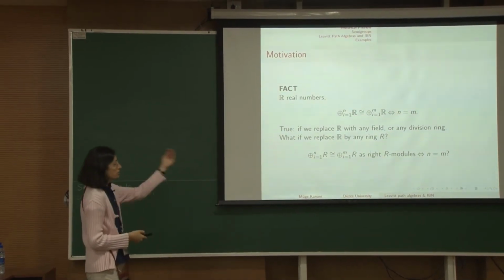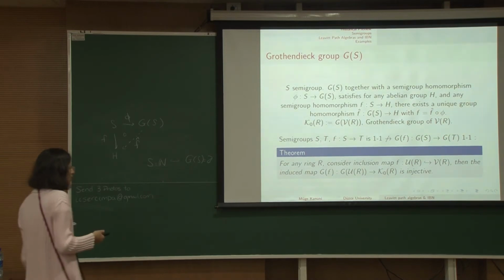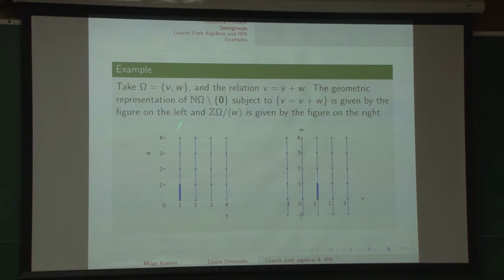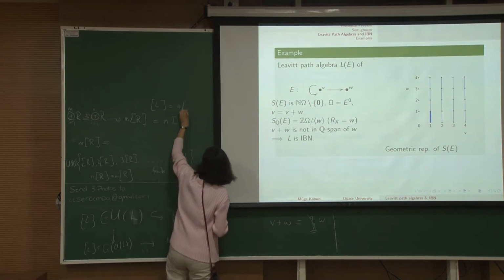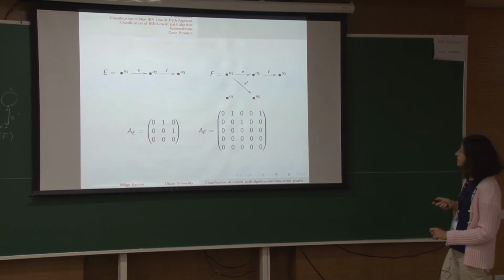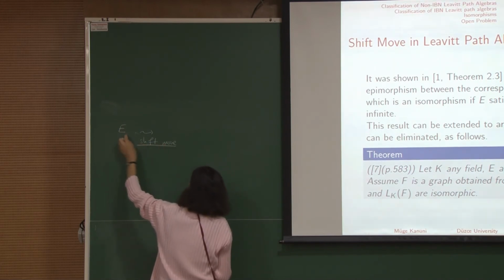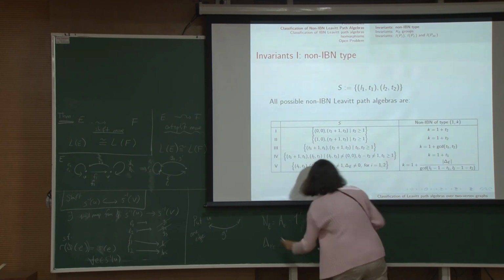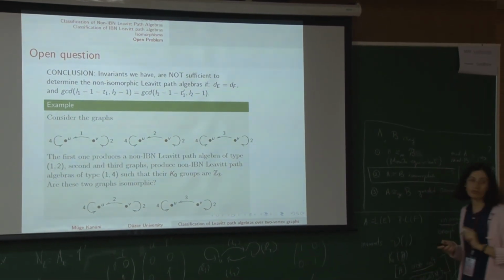Invariant Basis Property and the ideal structure of Leavitt path algebras | Müge Kanuni